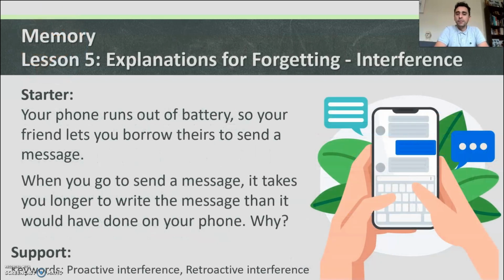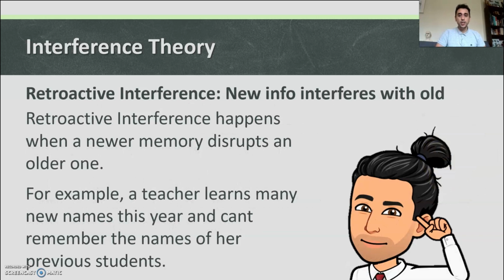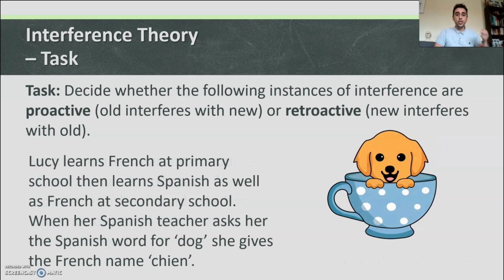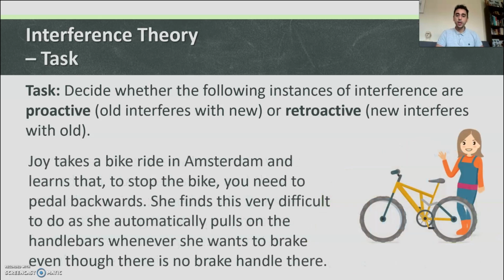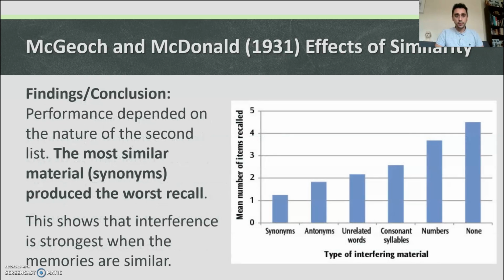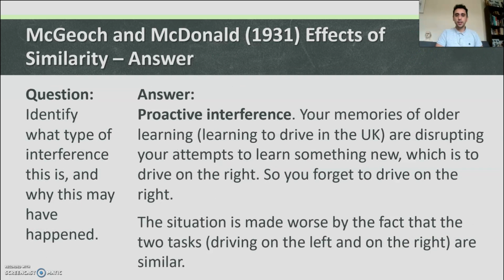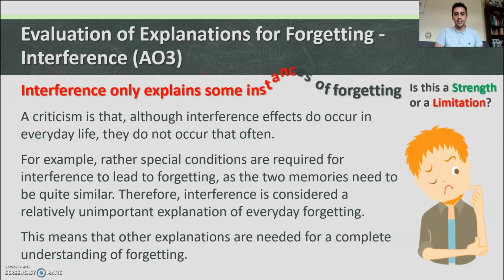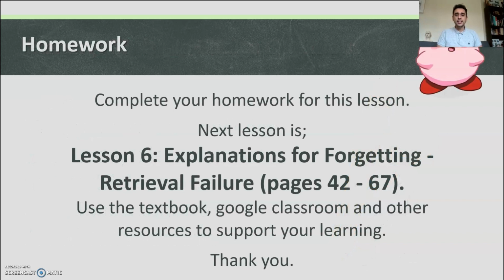Memory: L5 - Explanations for Forgetting - Interference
Starter: (0:00)
LO1: Interference Theory: (1:05)
LO2: McGeoch and McDonald (1931) Effects of Similarity: (5:52)
LO3: Evaluation (AO3): (8:42)
Plenary: (11:16)